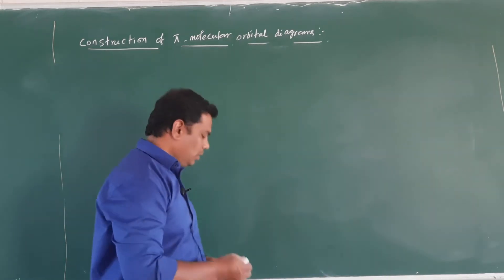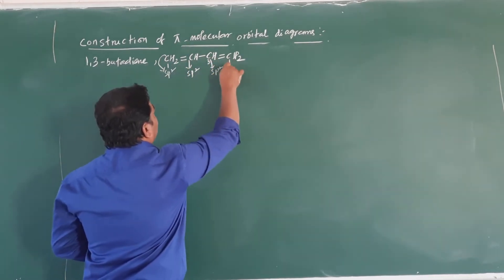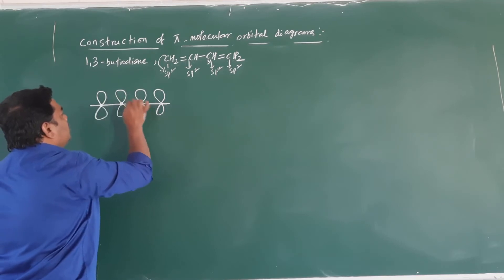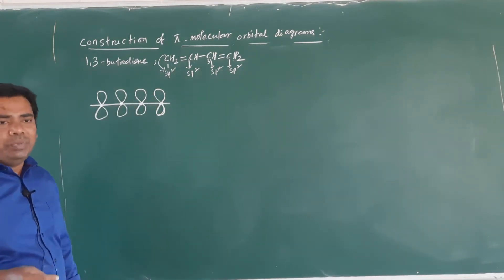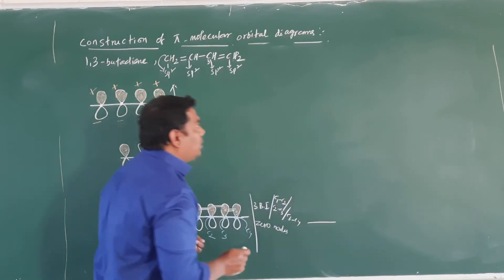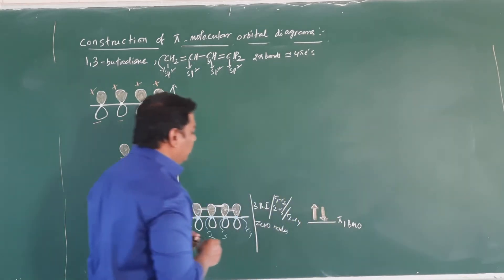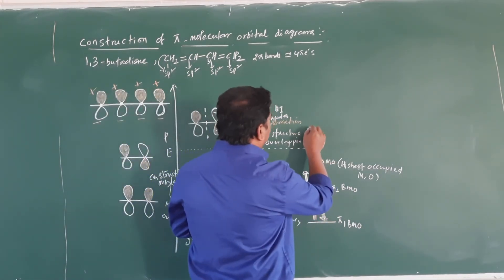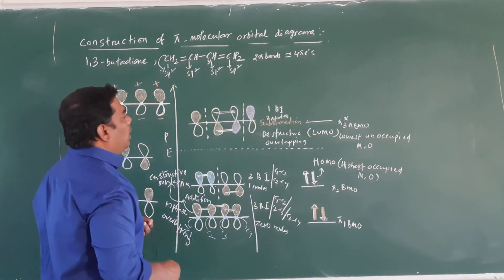Molecular orbital diagram of 1,3- butadiene, Molecular orbital theory, class-12 chemistry,